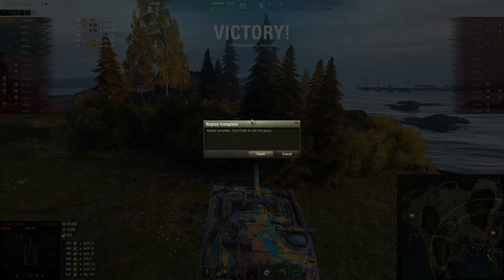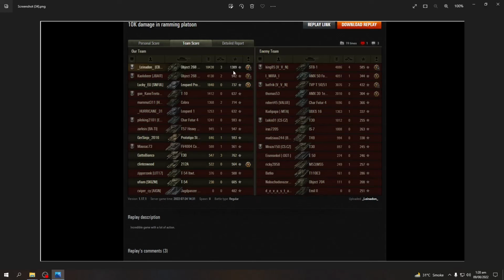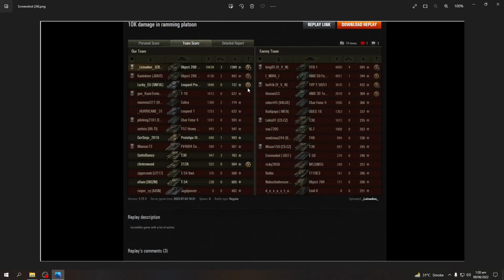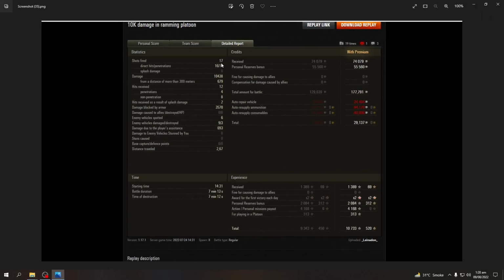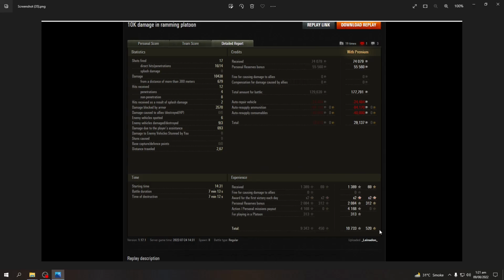OBJECT 268 V4 Tier 10 USSR Tank Destroyer | World Of Tanks | Ramming Platoon Attacks in Fjords Map!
In this battle of World Of Tanks, Two Crazy Object 268 V4 drivers throw all caution to the wind.

They charge in from the start, without stopping and wreak havoc into the enemy ranks.

Put On Your Seat Belts and Hold On For Dear Life! Mayhem Is About to Commence!

The Fjords is not going to reman peaceful for much longer. Dynamic Tankers are on the way.

00:00 Introduction
00:12 Talking about the War Horses
01:18 Charging In without delay!
01:29 T30s Slapped Tot Death!
02:30 Emil II bites the dust
02:52 I repeated call T110E3 a T30, :\
03:05 T110E3 Violated and Killed
05:02 Obj 704 Brutalized
05:55 Udes gets HEd
06:40 STB Spanked
07:31 AMX 30 Killed like the dog he is
08:01 Post game stats